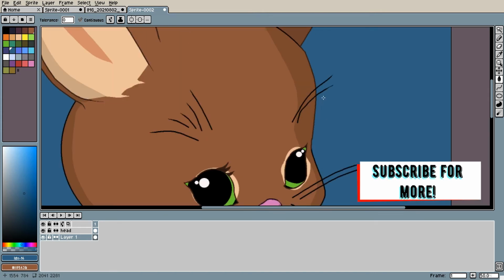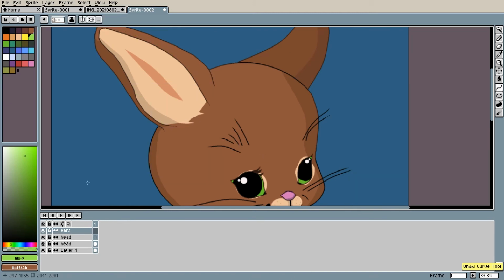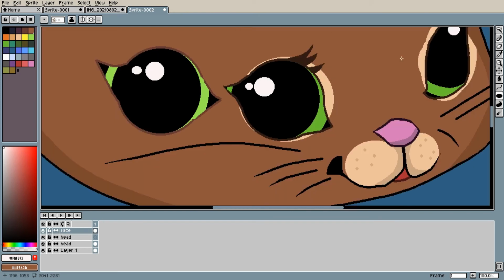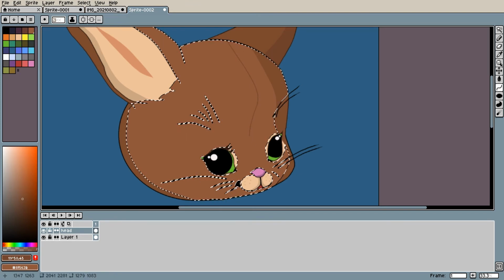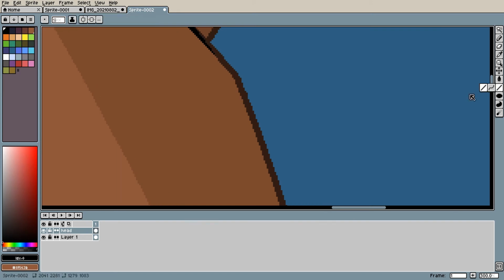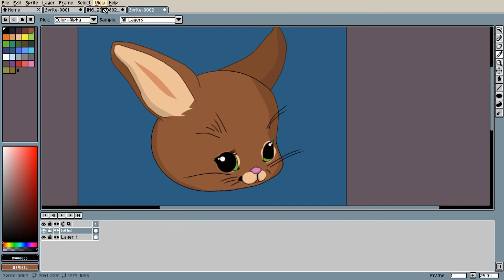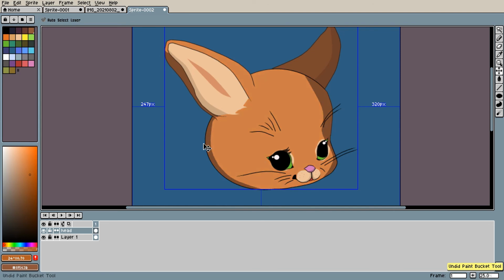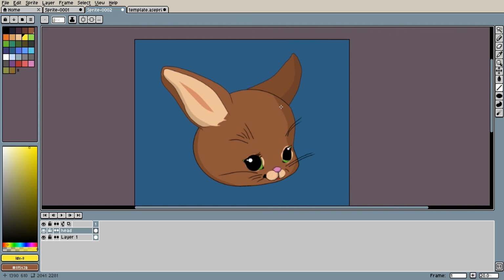Let's Draw! Chocolate Kitty | Aseprite tutorial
Today I share a few more tips for Aseprite. It can be a bit much to learn a new hobby and get used to a new program but, In this video I go more in details about working with layers and how the tools work.